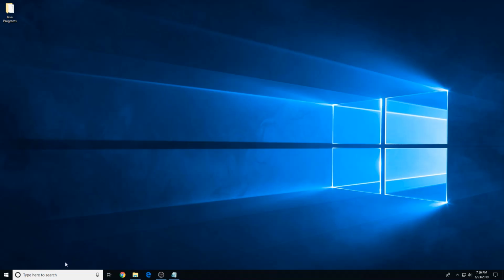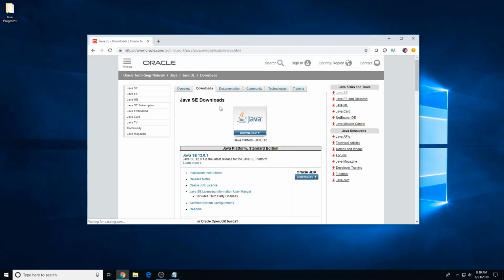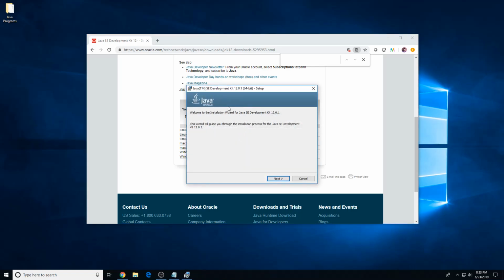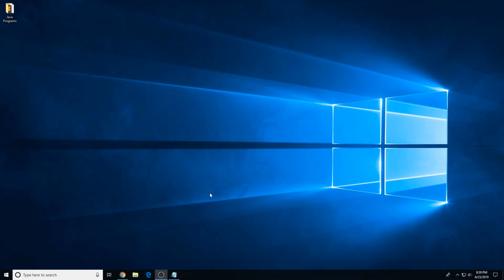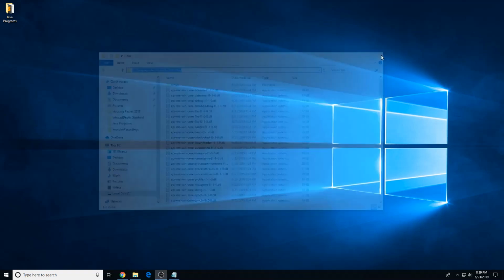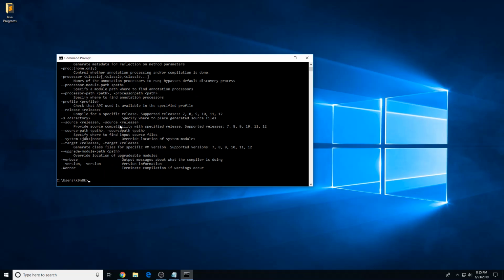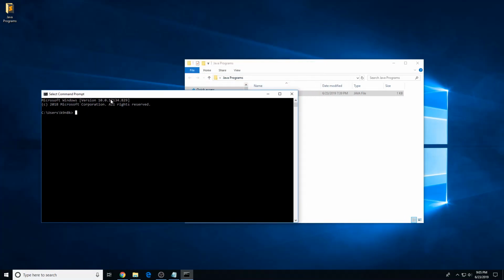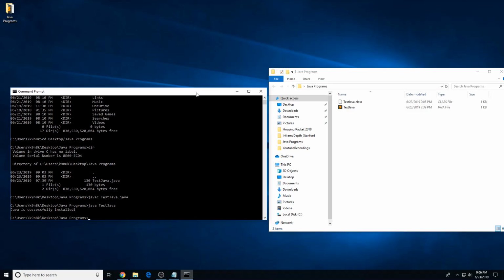How to install Java on Windows 10 (JDK 12, Setting Path)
In order to compile and run Java code on Windows 10, there are two main steps in order to do so: Installing the Java JDK, and setting the path in the PC's environment variables. Once these are done, you will be able to compile and run code straight from the command prompt!

This video will help solve this error in Command Prompt:
'javac' is not recognized as an internal or external command, operable program or batch file.

2) Click on the most up-to-date JDK download icon
3) Scroll down and install the Windows version (.exe is easier)
4) During the installation, take note of the destination folder since we will need it for step 6.
5) After the JDK is successfully installed, press the windows key and search up 'This PC'
6) Double-click on the drive (:C in my case) / Program Files / Java / jdk-... / bin (*Note: This is the default path from installation set-up)
7) Once you are inside of the 'bin' directory, copy the file path to your clipboard by clicking the whitespace to the right of 'bin'
8) We want to add that path to our Environment Variables
9) Next step would be to search up 'This PC' again
10) Right click 'This PC' and select 'Properties'
11) On the left hand side, click on 'Advanced system settings'
12) Click on 'Environment Variables...' near the bottom
13) In the System Variables section, single-click on 'Path' and click 'Edit...'
14) Click 'New' and paste in the path you copied from Step 7
15) Click 'OK' and exit out, you are now done!